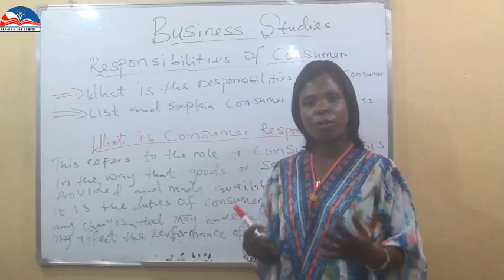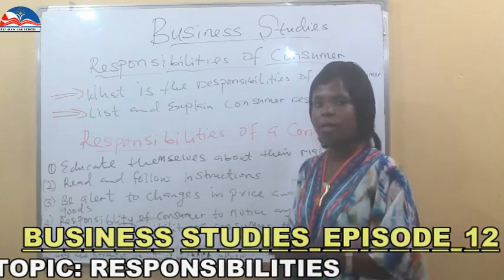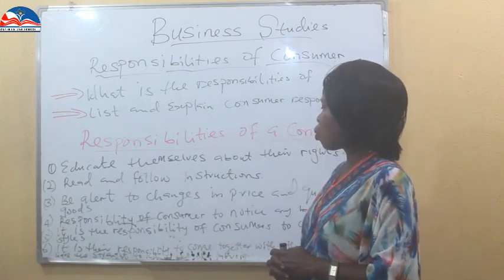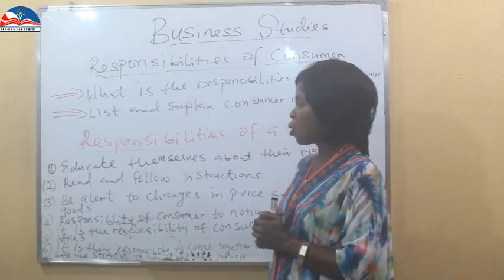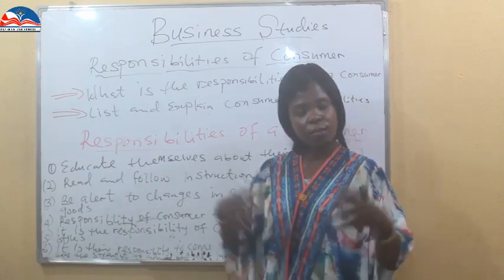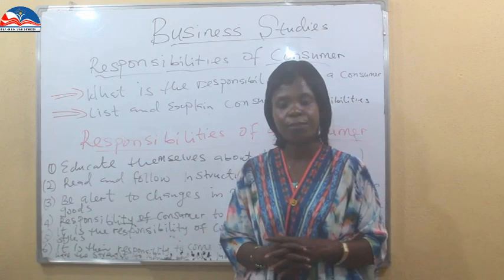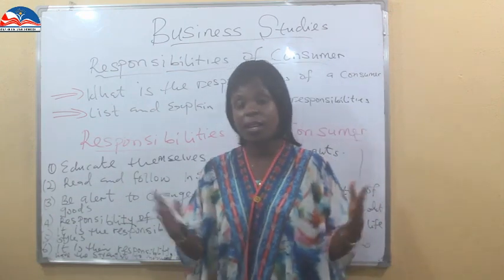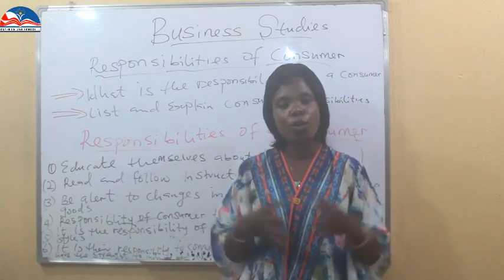Business Studies. Consumer Responsibilities. Episode 12